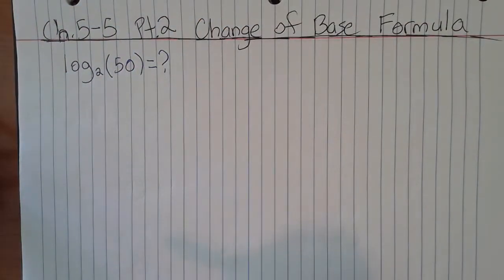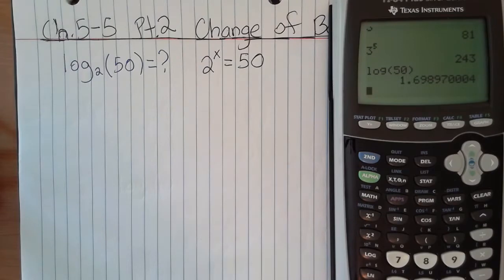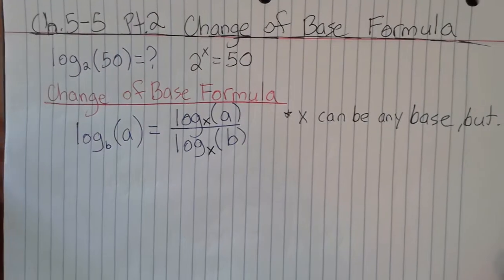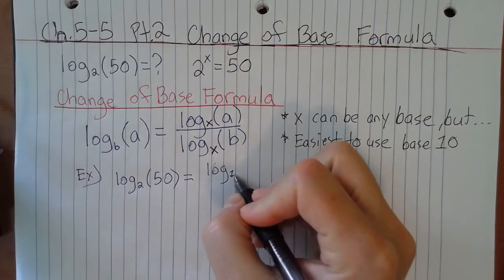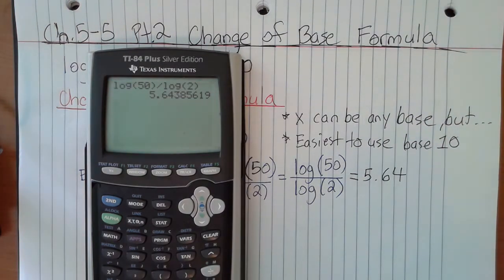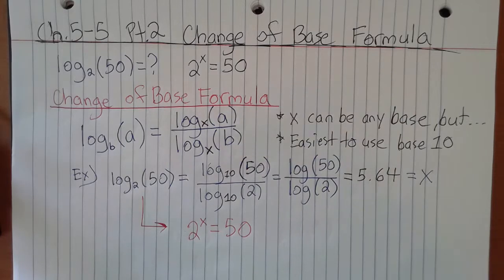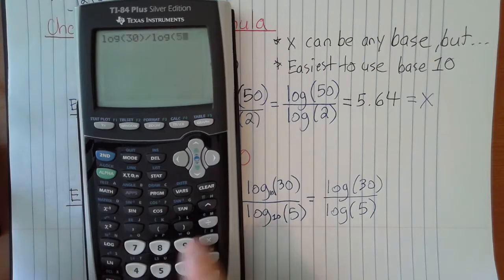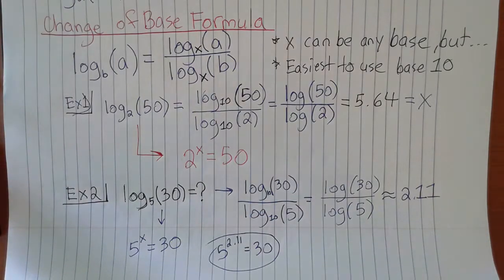Change of Base Formula for Logarithms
Information on the change of base formula for logarithms.  There are examples of evaluating logarithms using this formula as well.